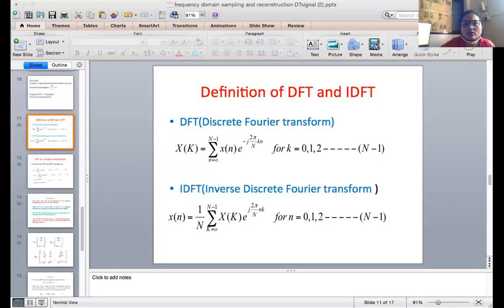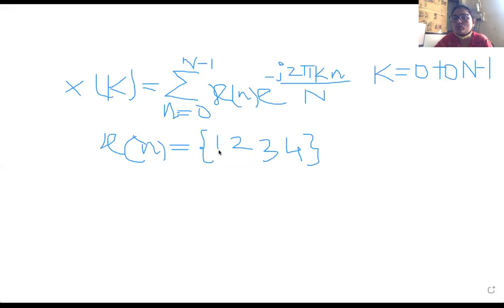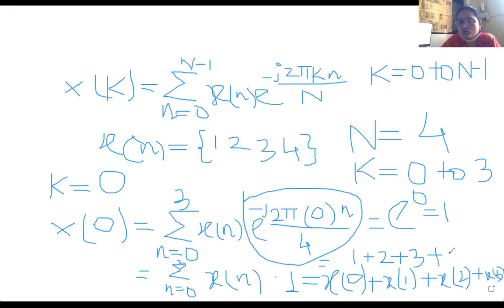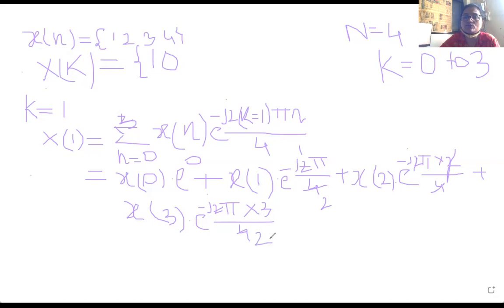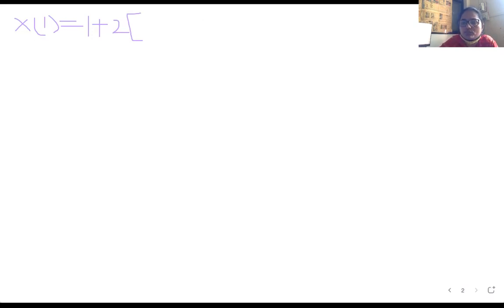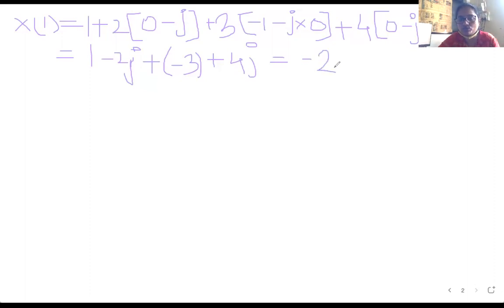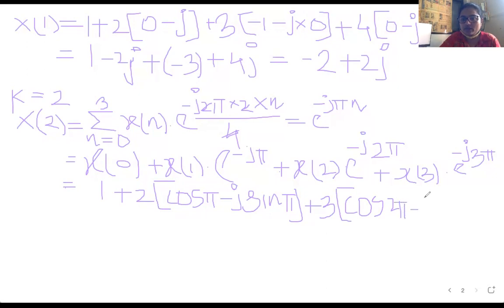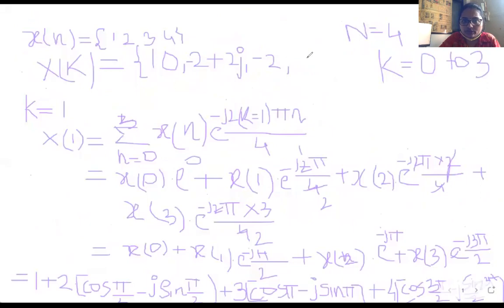DSP Lecture 9: DFT Computations